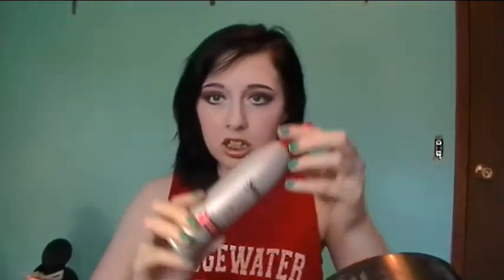How I: Do My Everyday Hair